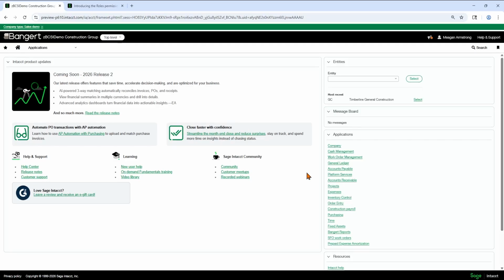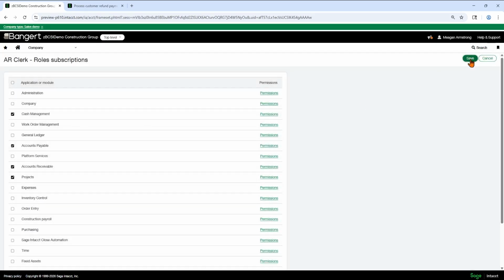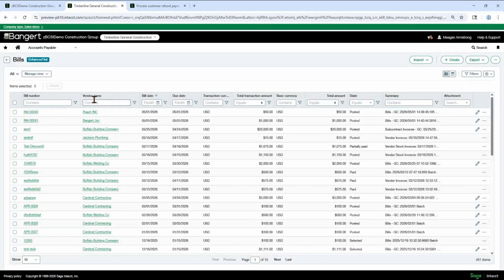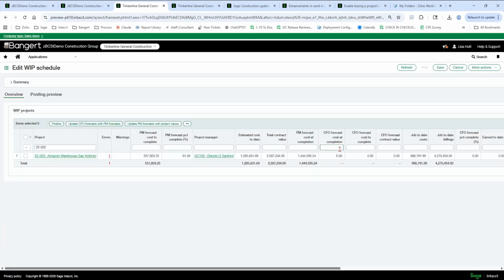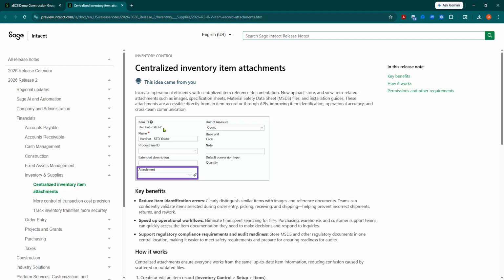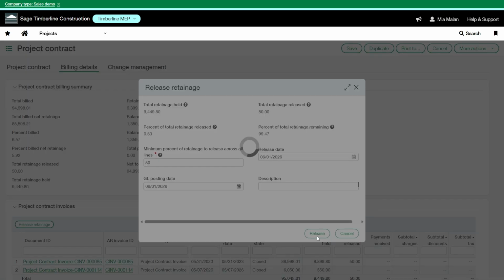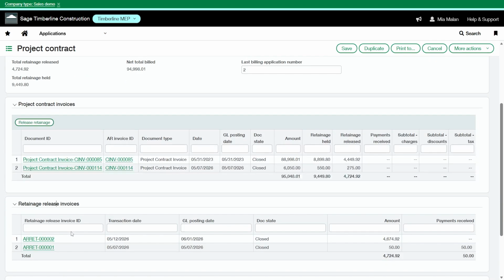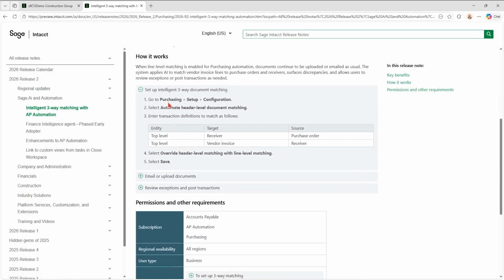What's New in Sage Intacct 2026 R2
The Sage Intacct Construction 2026 R2 release is here, and there's a lot worth knowing about. In this video, the Bangert team walks through the latest updates across Sage Intacct Construction, covering what's new and how these changes impact your day-to-day workflows.

What's covered in this release:

- Flexible retainage release: release retainage across all invoice lines on a project contract using a percentage, streamlining your customer retainage workflow

- WIP Management enhancements: base PM forecasts on a project's primary forecast estimate, plus duplicate projects are now excluded from WIP schedules by default

- Intelligent 3-way matching with AP Automation: AI-driven, line-level matching across purchase orders, receivers, and vendor invoices to flag discrepancies and reduce manual review

00:00 Intro & Release Overview
03:16 AR Refunds Through AP
12:14 FAM Enhancements
17:40 Bank File Remittances
22:05 Attach Files Directly to Items
24:55 Retainage Release
38:35 Outro & AP Automation Updates